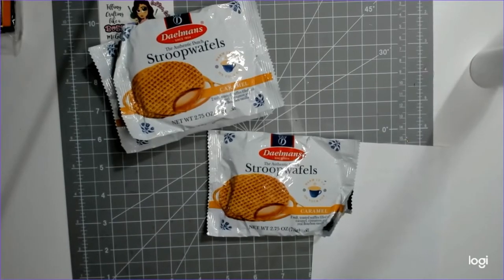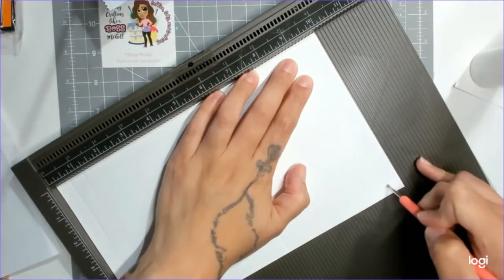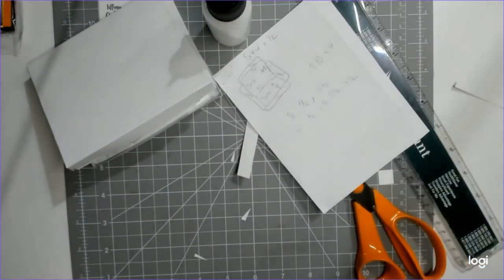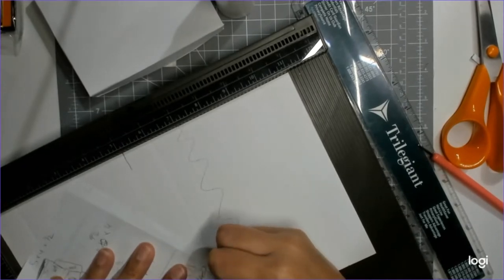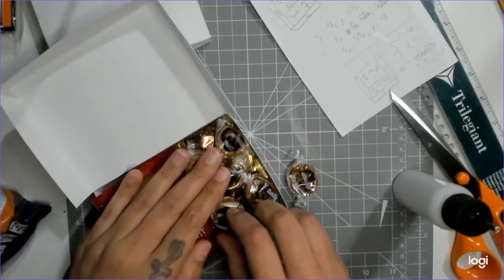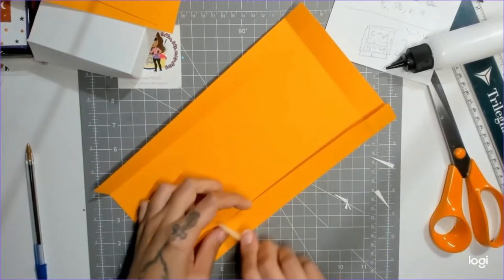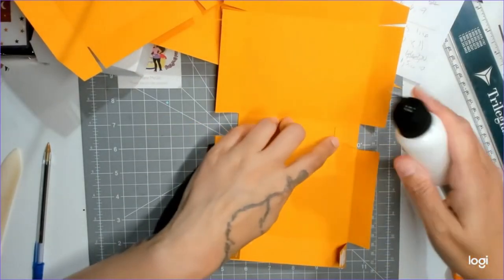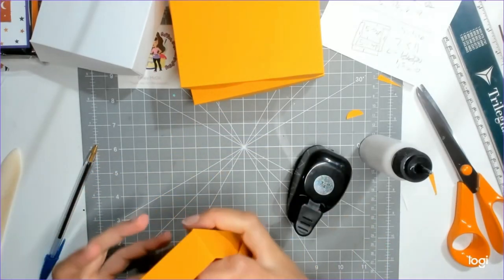Stroopwaffle Box Tutorial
***IN COMPLIANCE WITH COPPA, THIS CHANNEL AND VIDEO CONTENT IS NOT INTENDED FOR CHILDREN***
I made 2 boxes that fit the Stroopwaffle. Here are the measurements for both:
Box 1 with the 1/2 inch sides:
Cardstock- 9 ½ x 6
Score on the short side- ½, 5 ½
Score on the long side- ½, 5 ½, 6, 9

Box 2 with the 1-inch sides:
Cardstock- 11 x 7
Score on the short side- 1, 6
Score on the long side – 1, 5, 6, 10